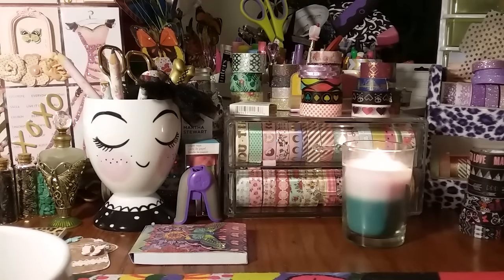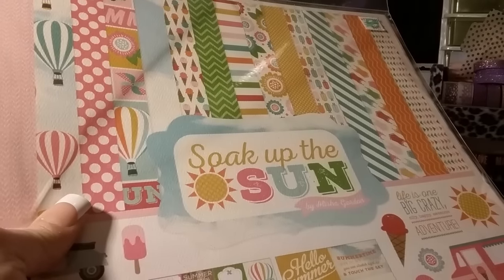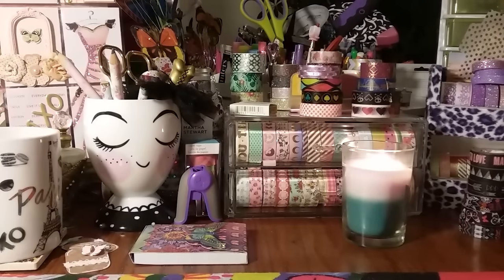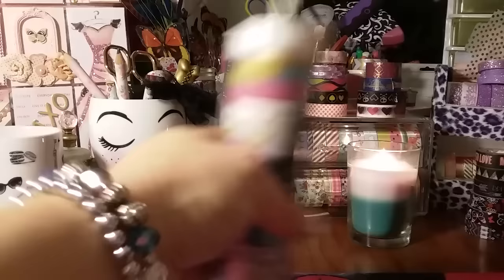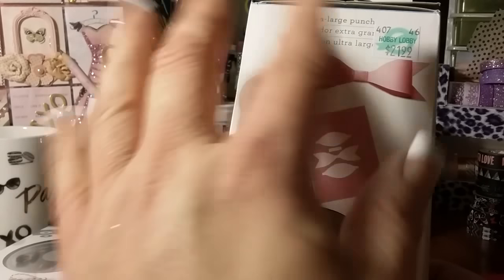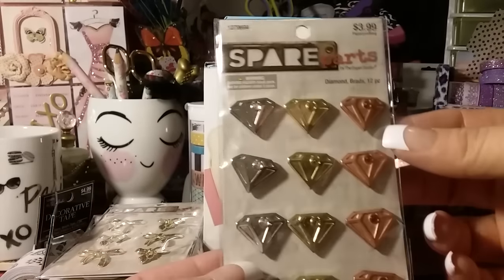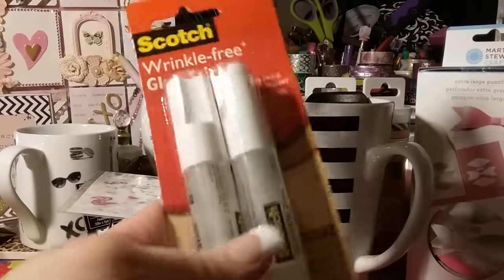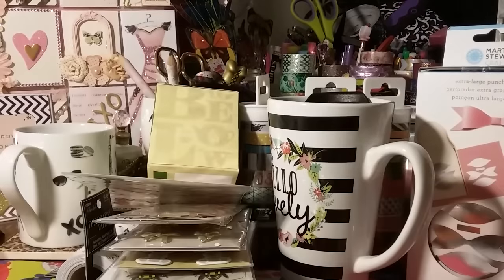Hobby Lobby/Small Walmart HAUL 04-28-16